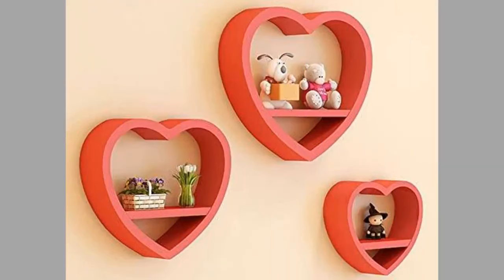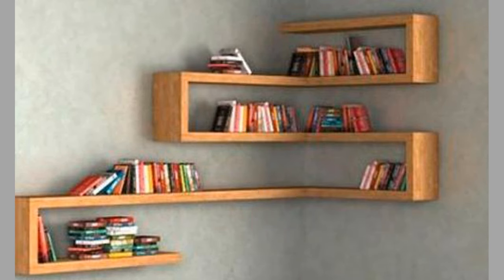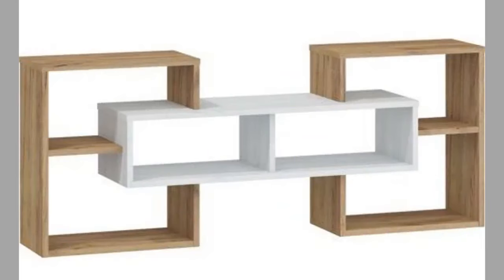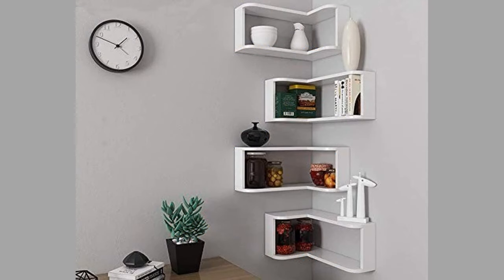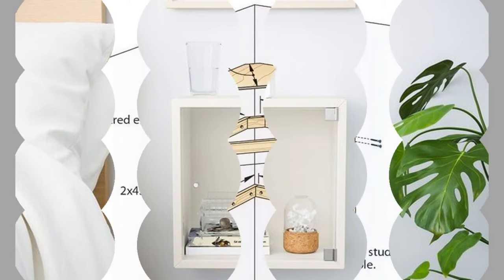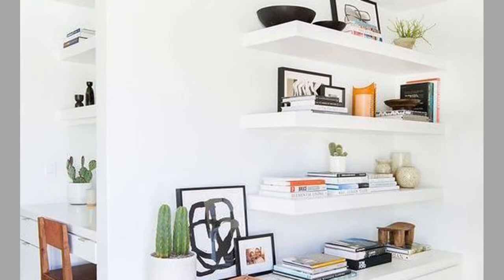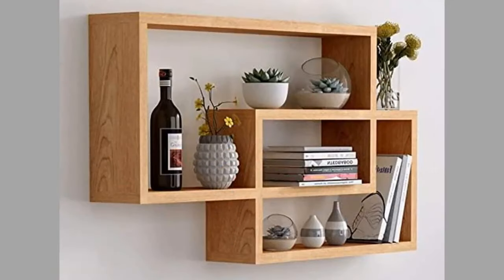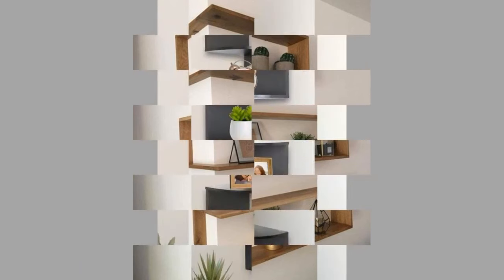Floating shelf ideas for your home décor / floating shelf decorating ideas /floating shelves ideas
Today we will show you a collection of Floating shelf ideas for your home décor / floating shelf decorating ideas /floating shelves ideas. So, watch the video until the end to see these beautiful ideas and get inspiration.
We post décor and craft ideas videos on daily basis.

Have you considered making scrap wood projects for the garden or home? There are several scrap wood ideas  you can make at home. One idea is to make scrap wood projects that sell and turn it into business. small wood scrap projects could make you insanely high amount of money if you are committed enough. Making scrap wood projects is satisfying and also good for the environment.

Have you thought about wood pallet shelves ideas as a fine woodworking practice? You can make book shelves by your self or google the phrase wood shop near me to locate them and ask them to do for you. Although the japanese joinery is famous there are several techniques you can use to make these selves. You don't need cnc wood router or other complex devices.

We all love floating shelf. There are several floating shelves ideas for you to choose from. floating shelves avail storage spaces in your house. diy floating shelf projects are easy and quick. floating shelves design depend on your intended location and type of load it will be carrying. floating shelf diy projects could be made from wood or metal. wall shelf ideas make use of empty spaces. diy floating shelves fun projects. diy wood floating shelf projects are forgiving. Watch the video until the end to see wall shelves design ideas and hear about floating shelf installation. We are sure you will find some of these floating shelf ideas inspiring and probably you will also come up with your own floating shelf design ideas. There are two ways when it comes to how to hang a floating shelf. These are using dowels and brackets.